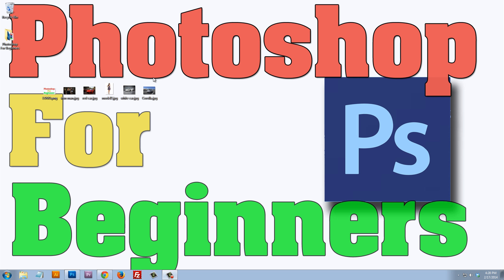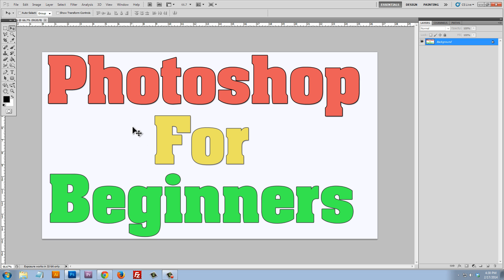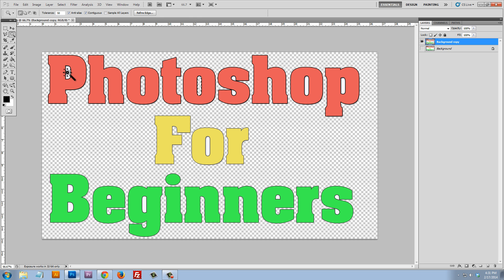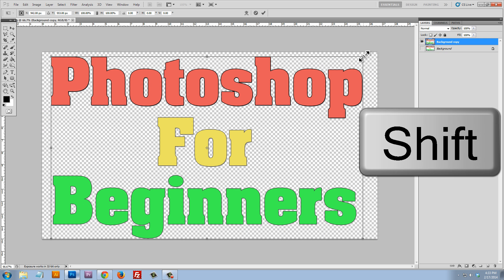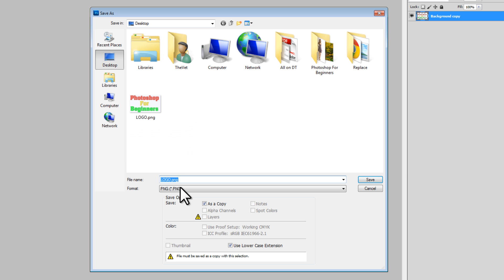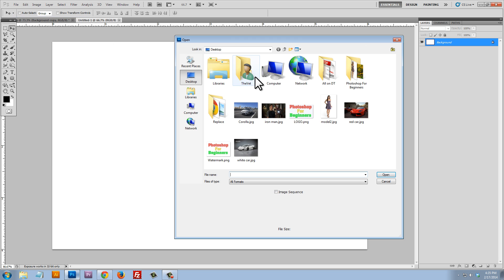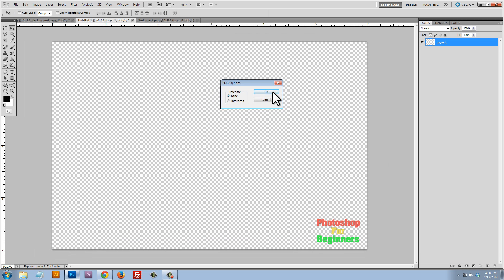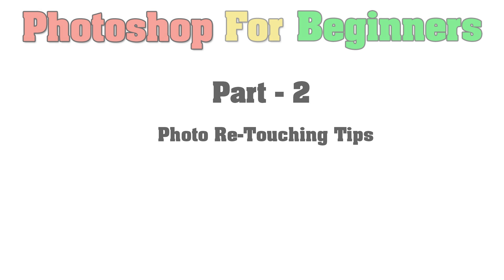How To Make A Watermark File In Adobe Photoshop - Help Tutorial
In this video, I'll show you how to create a transparent watermark file in Adobe Photoshop. Watermark files need to be saved in .PNG format so that the photo or graphic behind them can shine through.  Watermarks and Graphic overlays can be used in many different ways, from tagging your photos with a company logo to adding a border around the entire image for special occasions.  In this example, I make 2 versions of my Watermark, one small, and one the size of a standard 6 x 4 photo with the watermark in the lower right hand corner.

My Watermark File Dimensions:
6in x4 in - 300DPI (Actual watermark lower right)

This video answers the following questions:
How to make a watermark in photoshop
How to design a watermark
Create a watermark in Photoshop
How to create a transparent watermark
How to Add a Text Watermark Over a Photo in Photoshop
How can I watermark my images
How to create an Image Watermark in Photoshop
I need a Step-by-Step Tutorial to Create a Watermark
Photoshop Watermark Tutorial
How to Add A Copyright Watermark to photos

Thanks!